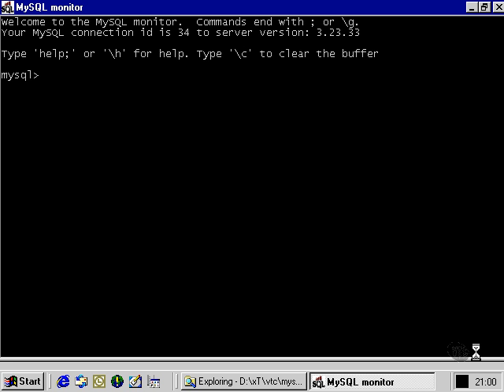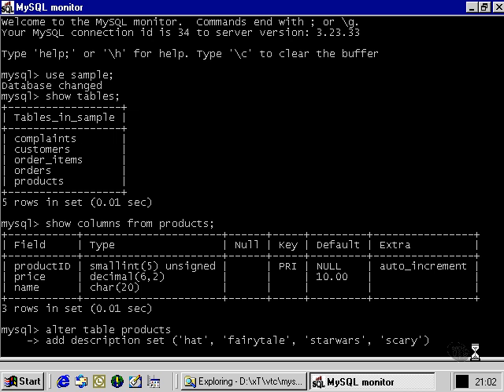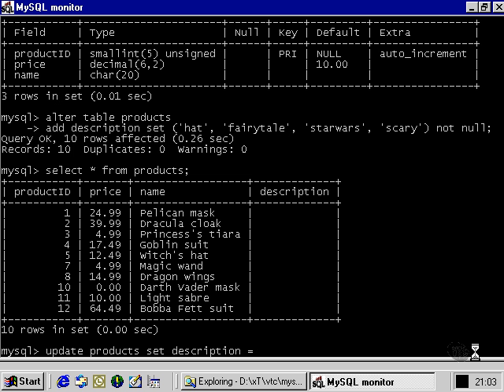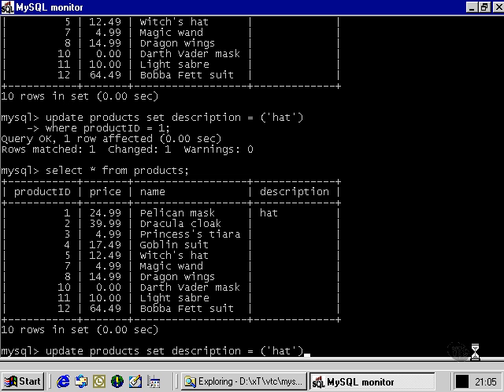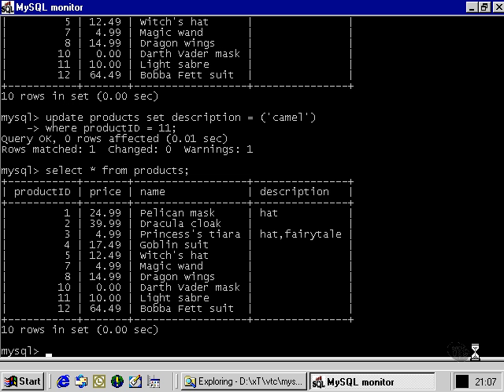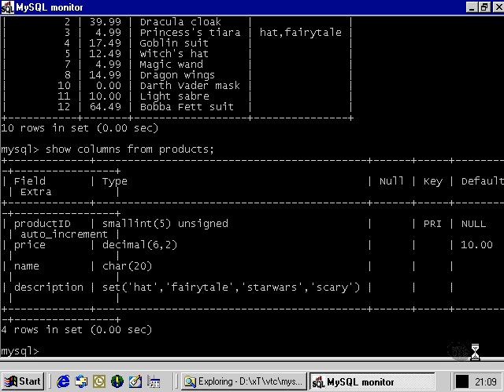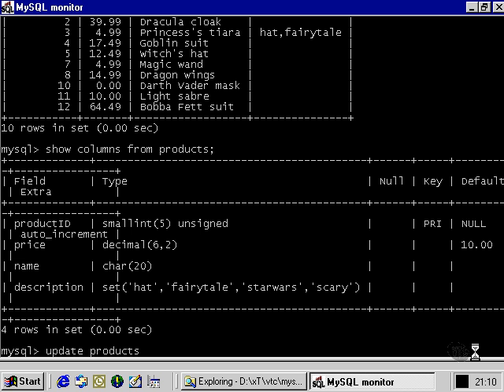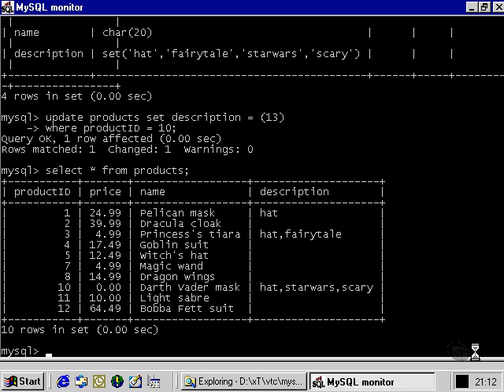0605 SET column type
Getting Started
 Welcome

Database Basics
 What Is A Database?
 RDBMSs
 Tables and Data

SQL Basics
 Finding Your Way About
 Column Types-String
 Column Types-Numeric
 Retrieving Data With Search Criteria
 Changing Existing Data
 Altering A Table
 Keys And Indexes
 Basics Syntax Recap

Operators in MySQL
 Arithmetic Operators
 Numeric Comparison Operators
 String Comparison Operators
 Logical Operators
 Bitwise Operators
 Regular Expressions 1
 Regular Expressions 2
 Operators Syntax Recap

Querying Your Data
 Sorting Retrieved Data
 Specifying Numbers of Results
 Joining Tables
 More On Joining Tables
 Data Aggregation
 Queries Syntax Recap

More Complex SQL
 Using Default Data
 Date And Time 1
 Date And Time 2
 ENUM column type
 SET column type
 Using Variables
 Conditional: IF()
 Complex Syntax Recap

Good Practises
 Using SQL batch files
 Data Modeling
 Normalization
 Optimizations

Security
 Users And Privileges
 More About Users And Privileges
 The 'mysql' Database
 Encryption
 Security Syntax Recap

Building A Database Application
 Planning The Structure
 Designing The Database
 Creating The Database
 Logging In And Out
 Checking Videos In And Out
 Searching For A Video
 Adding A New Title
 Signing Up A New Customer
 Hiring And Firing Employees
 Listing Debtors